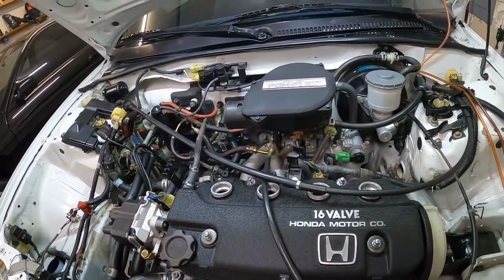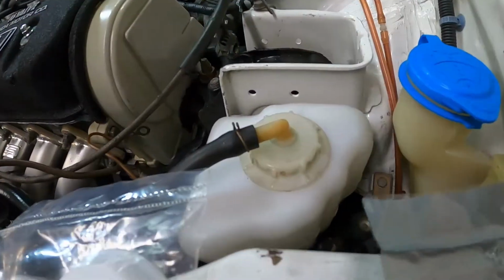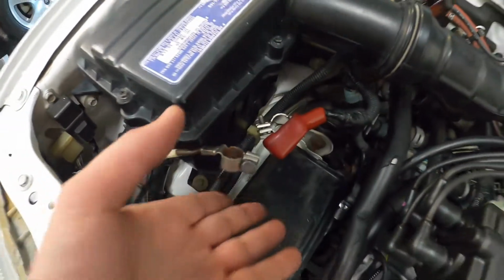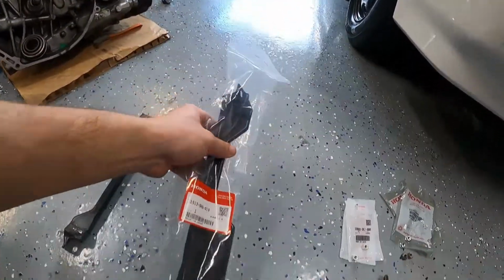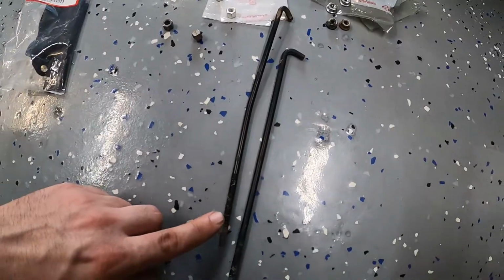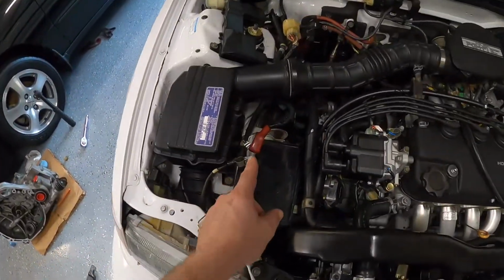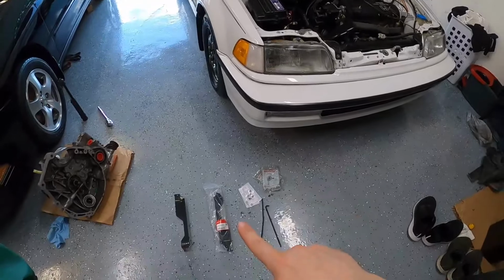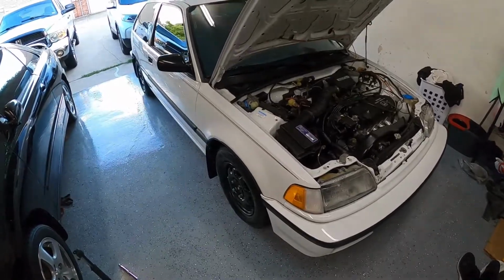Raw POV Trans Install | 1991 Civic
Greetings. In this video I don't say much, I just bring you along from a POV style of filming, showing almost the entire procress of getting my transmission installed on my 1991 Civic DX.